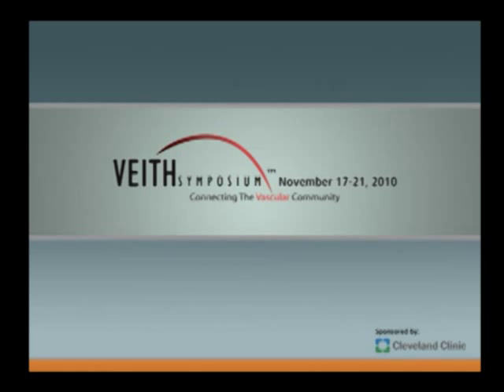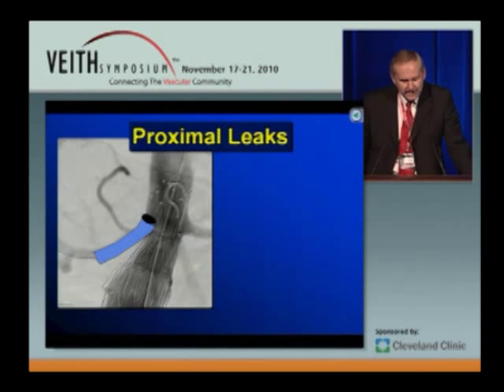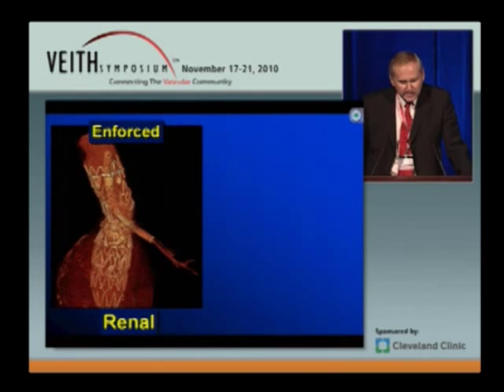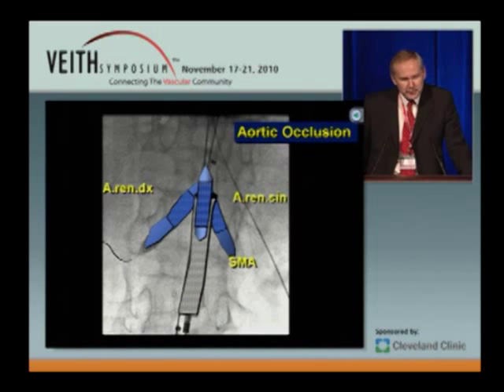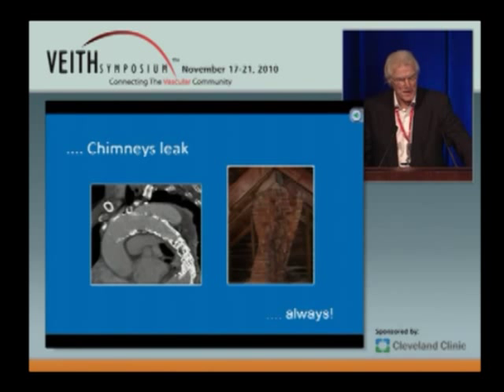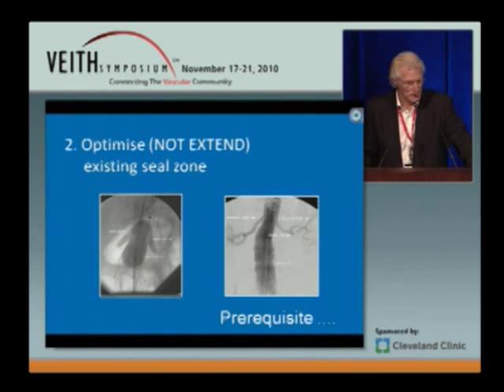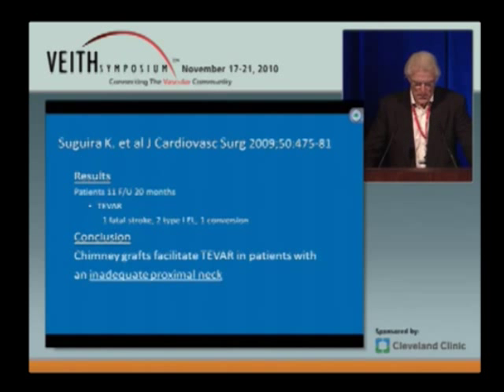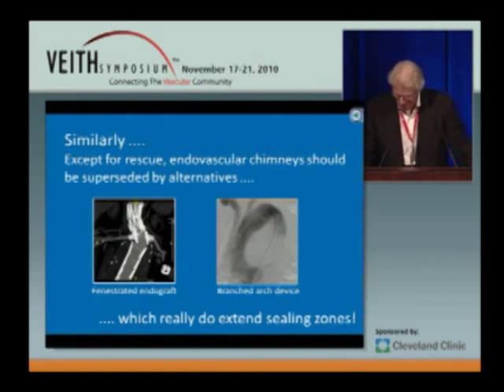Drs. Martin Malina & Peter Harris Debate Chimney Grafts - New Techniques and Limitations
Debate 13: New Techniques To Optimize Results With
Chimney Grafts To Revascularize Aortic Branches
Martin Malina, MD

Debate 13: Limitations Of Chimney Grafts: They Are
Not As Good As Some Say
Peter Harris, MD